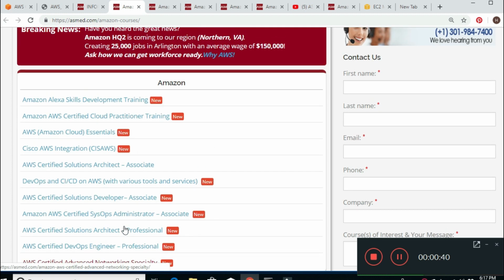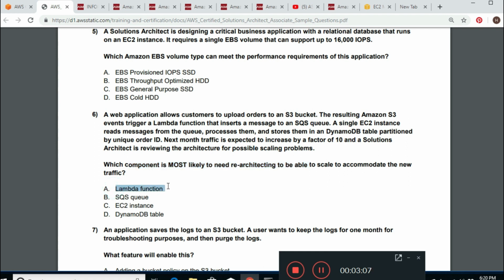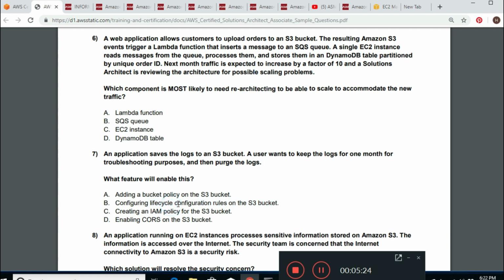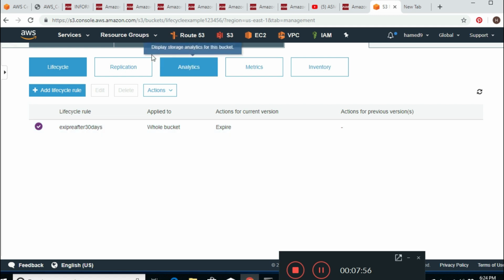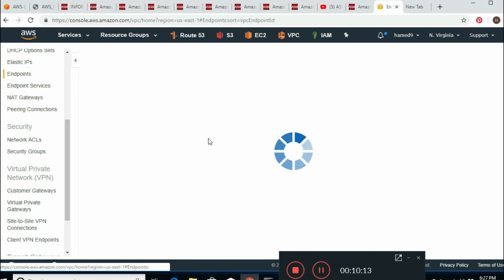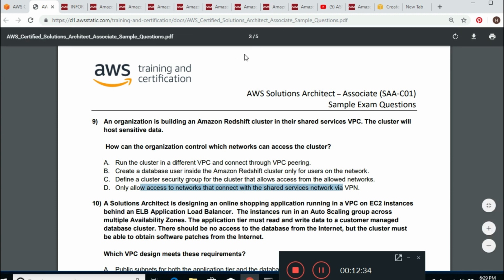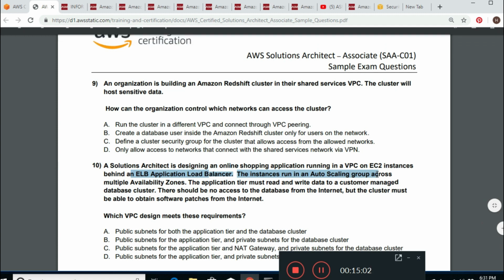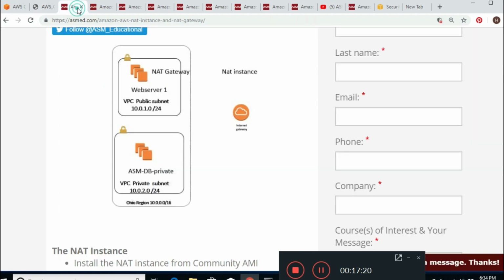Amazon Solution Architecture Associate Practice Exam Part 2 – 2019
This Amazon Solution Architecture Associate Sample Exam Question Tutorial Video will help you prepare for your Amazon AWS Exam; for more info please check our

Watch multiple videos to prepare you for your Amazon AWS Solution Architecture Exam

c.        Amazon AWS -Security Group and Network ACL (NACL)| AWS Solution Architect Training

d.       Amazon AWS Route 53 with Simple Route Policy | AWS Solution Architect Training

In This Video ASM Educational Center; will cover Amazon AWS  Network Load Balancing.

This Amazon Solution Architecture Associate Sample Exam Question   Tutorial Video is brought in to you by ASM Educational Center (ASM) . The video is intended to help you better learn various Amazon VPC and EC2 topics. ASM is located in the Greater Washington DC Metropolitan Area in USA. We will be celebrating our 24 years in business soon. We are a family-owned and operated business. We deliver training (Cisco and other topics) locally, throughout USA and around the world.